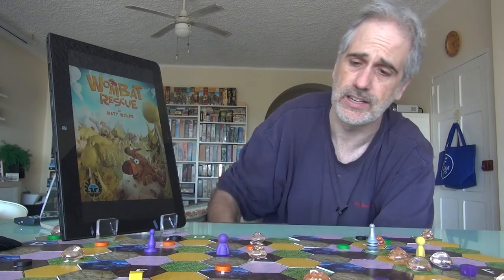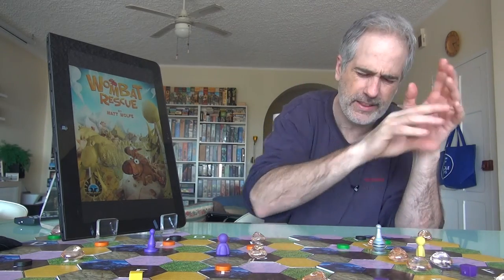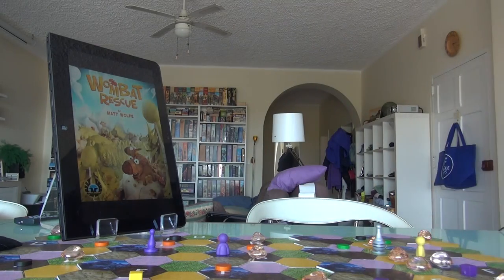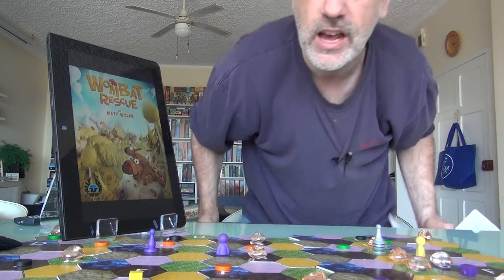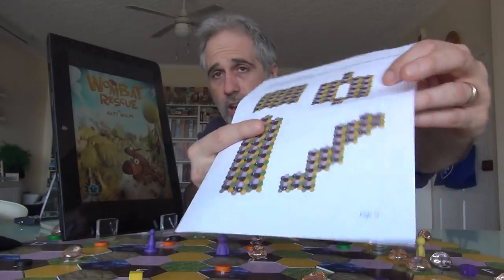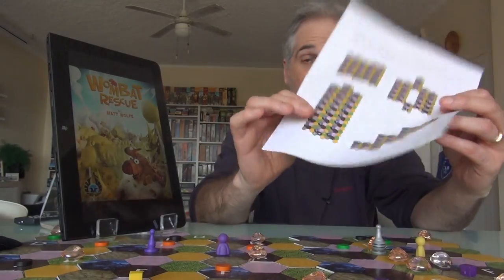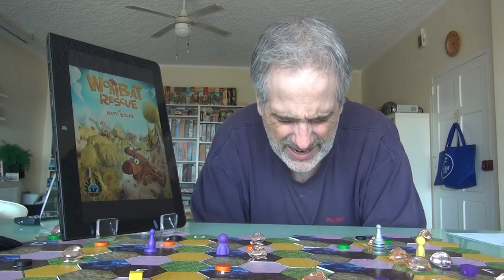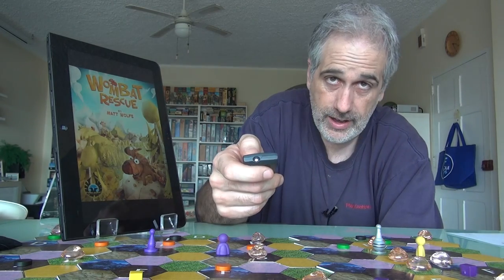Wombat Rescue | Rahdo's Prototype Thoughts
A video outlining gameplay for the boardgame Wombat Rescue.